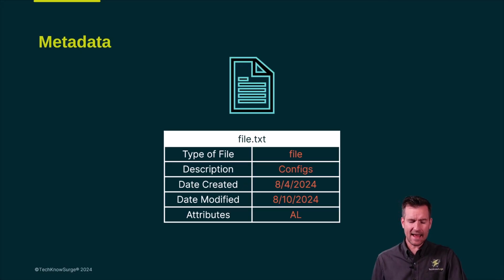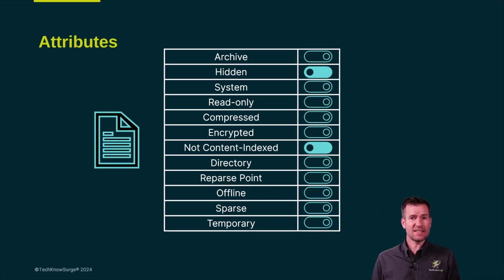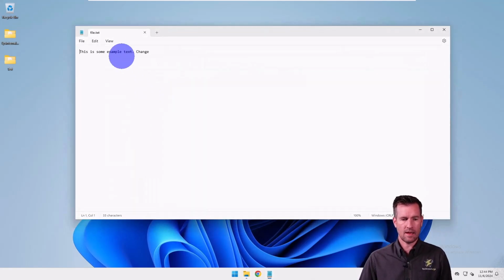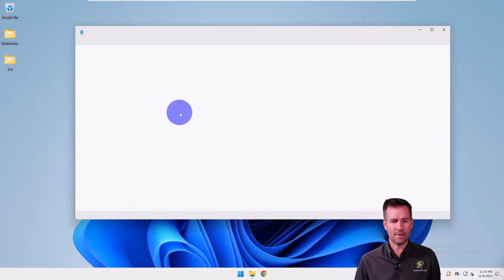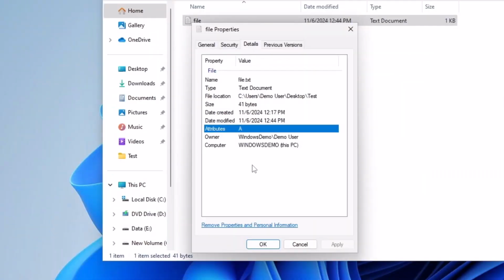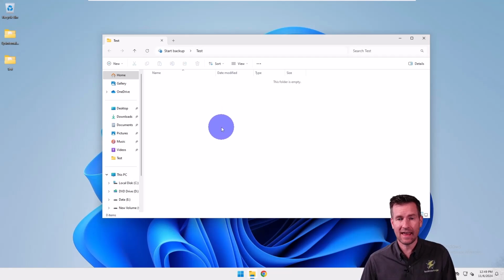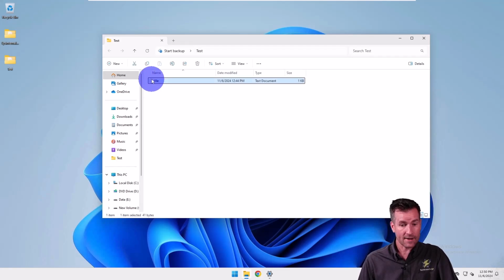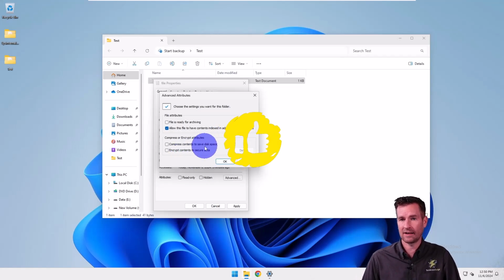Intro to Computer Storage 4-2: File Attributes